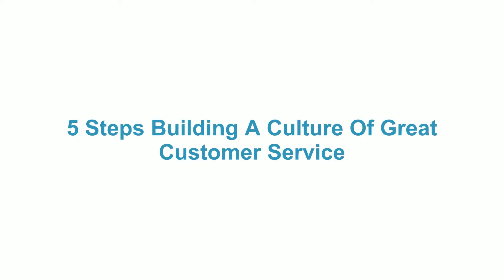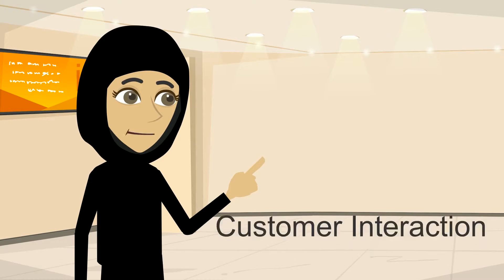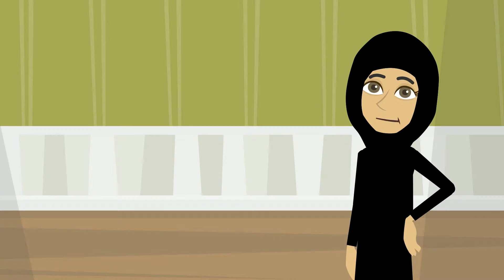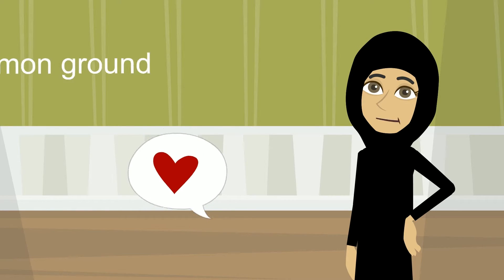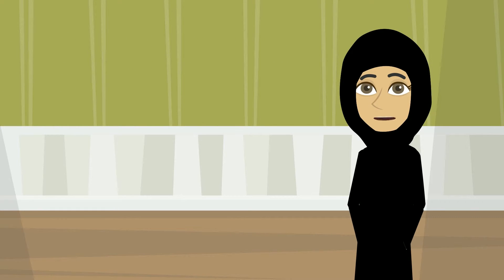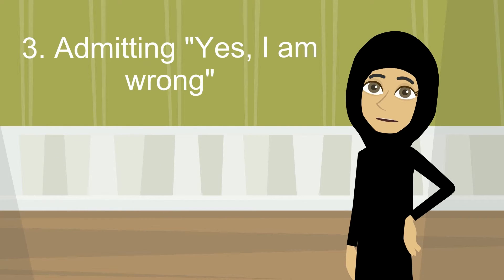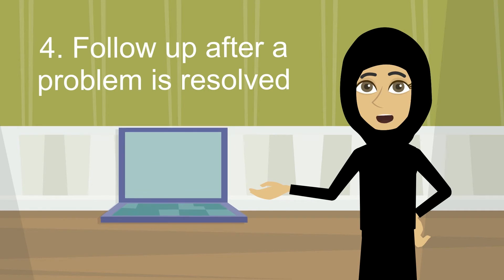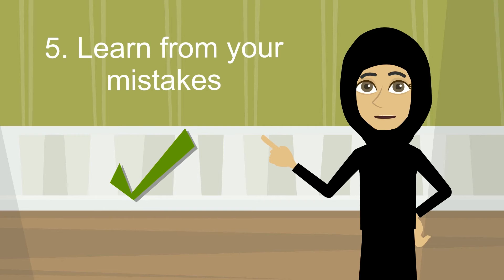5 Steps Building a Culture of Great Customer Service